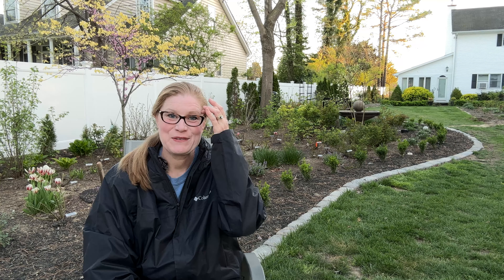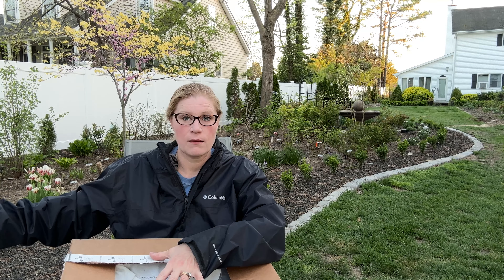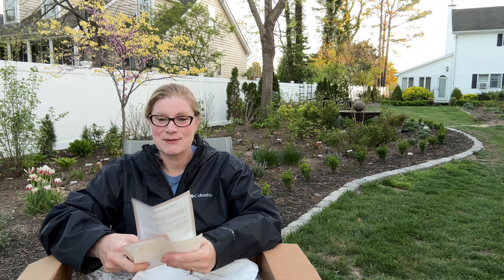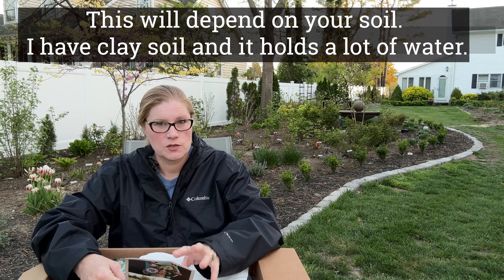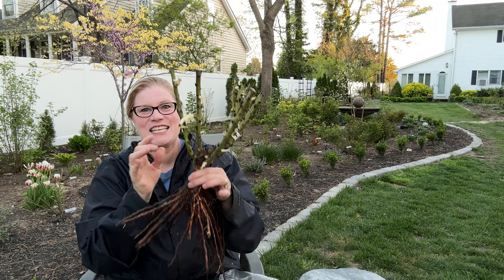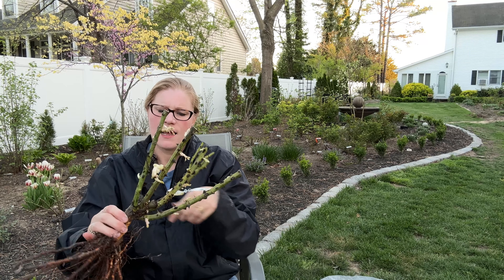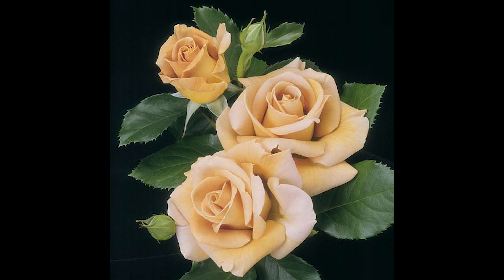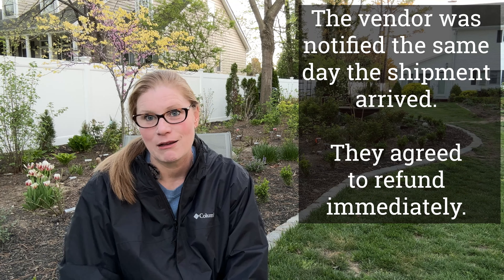🌹 Unboxing a Rose with Crown Gall | Should I blame the vendor?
In this video I unbox a rose with crown gall.  I share who I think is to blame for the crown gall.

🌹 SOCIAL MEDIA 🌹
🌎 Rose Geeks Facebook Group to Share Your Roses